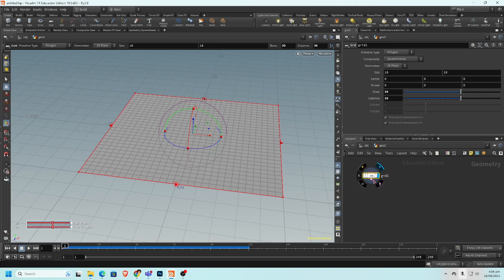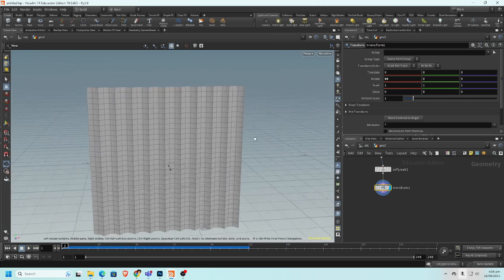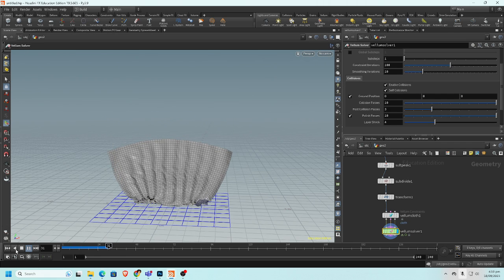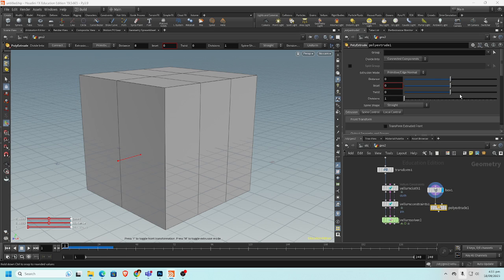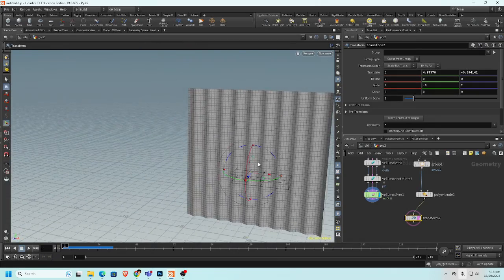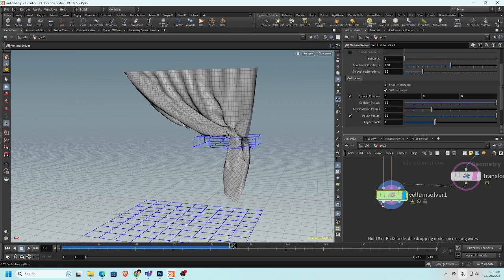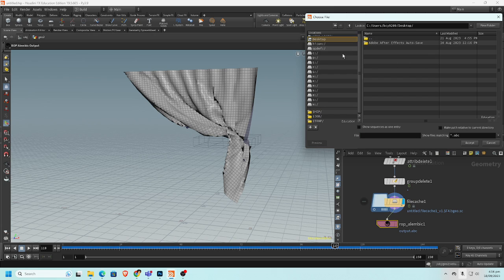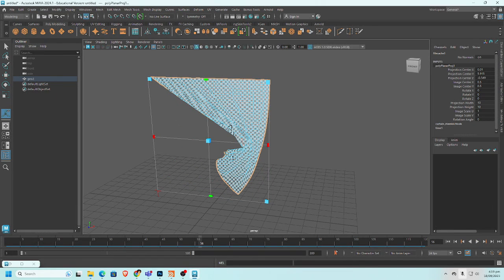Q&A: How to quickly make a curtain in Houdini?